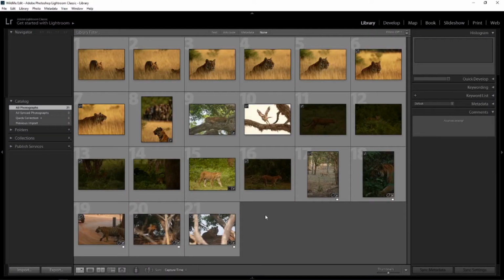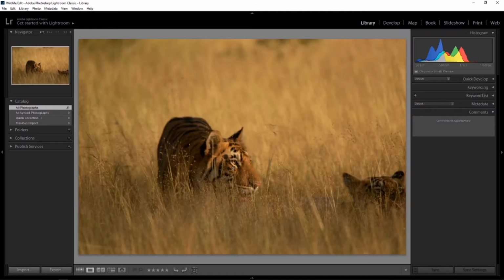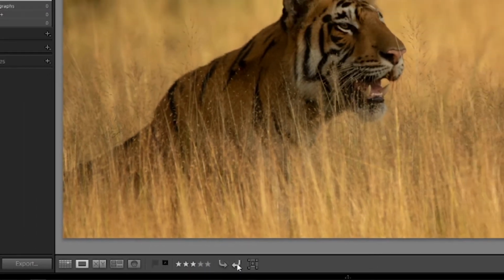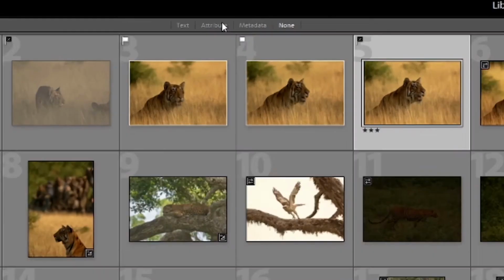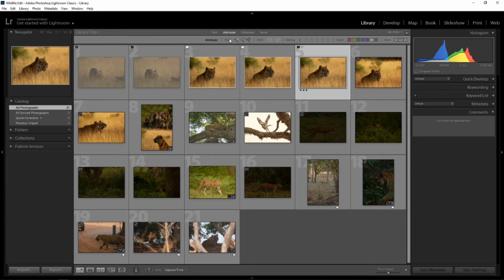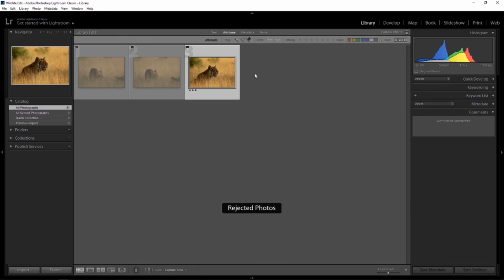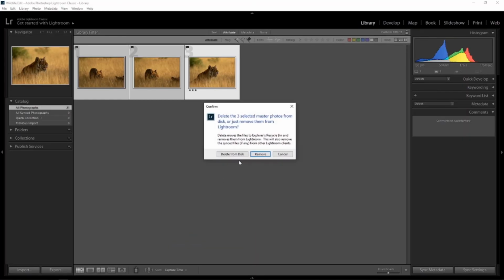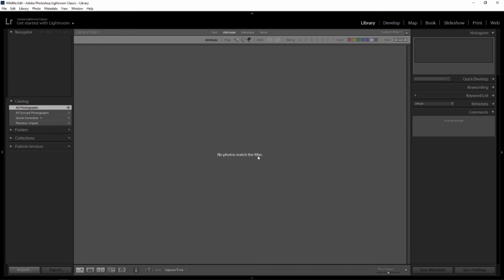HOW TO SELECT OR REJECT YOUR IMAGE | Step by Step Explained | Learn Lightroom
Complete step by step explanation on how to select or reject your images using Adobe Lightroom Classic CC.

Navaneeth Krishnan